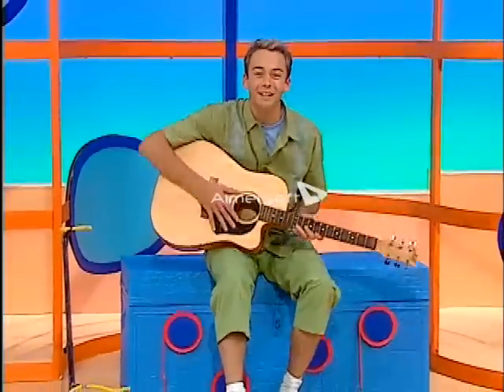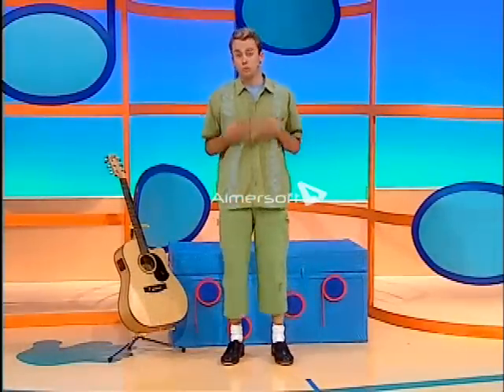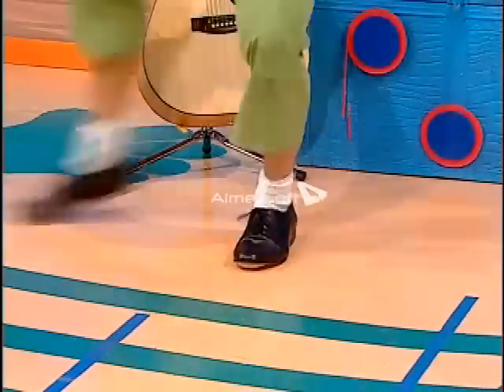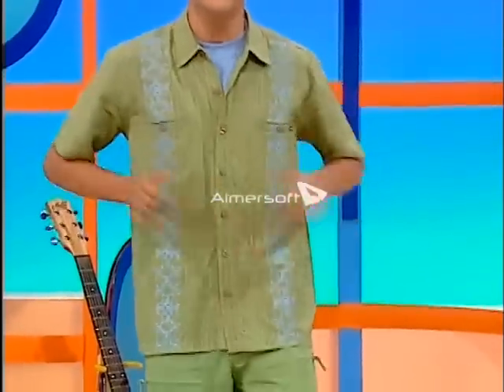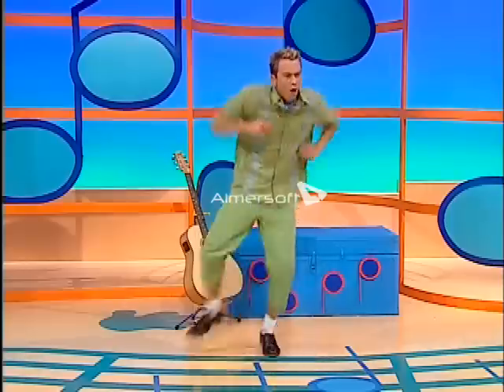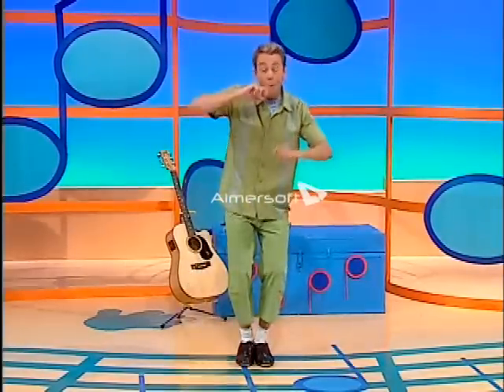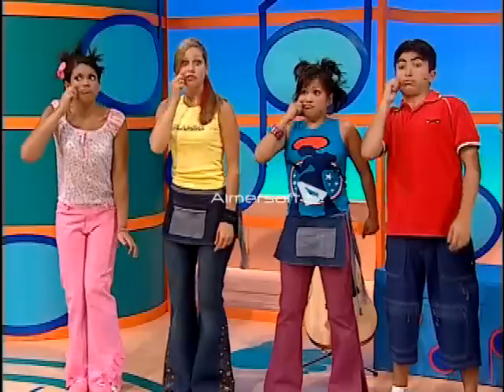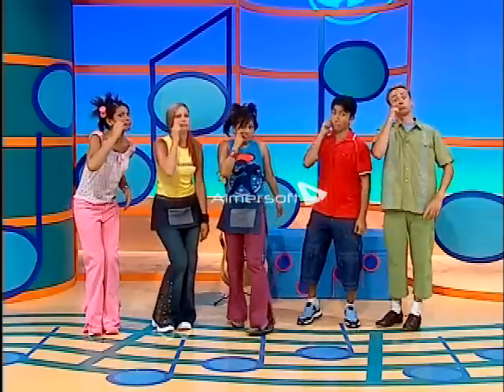Curtis 2 2 1